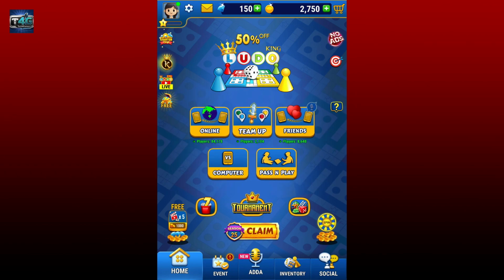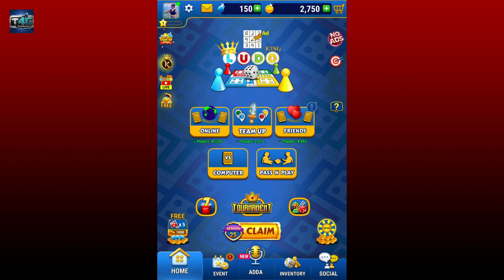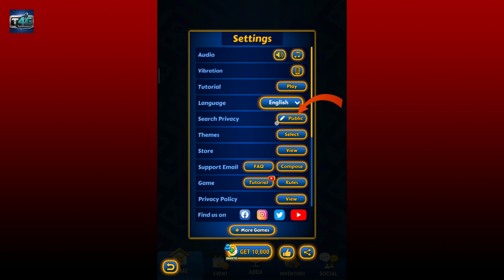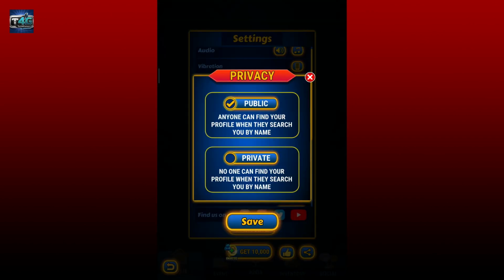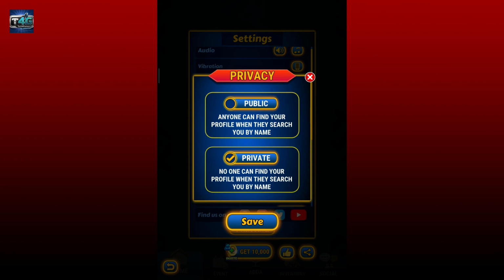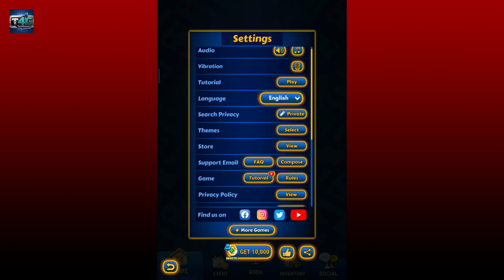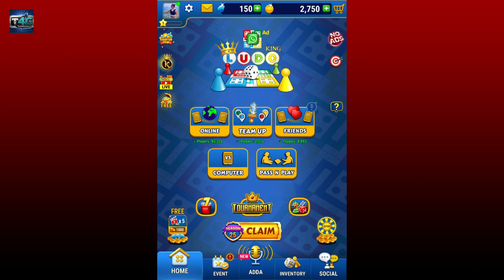Ludo King Privacy Settings Explained | Hide Your Profile Easily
Are you looking for a way to keep your gaming profile more private while playing Ludo King?
In this easy beginner-friendly tutorial, I’ll show you everything you need to know about how privacy works in Ludo King and what steps you can take to make your profile more secure and less visible to others.